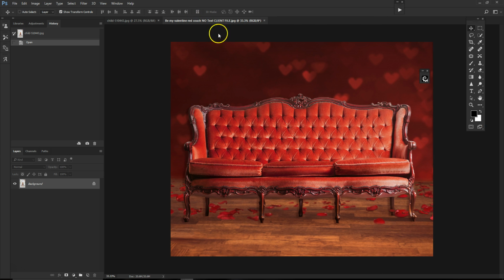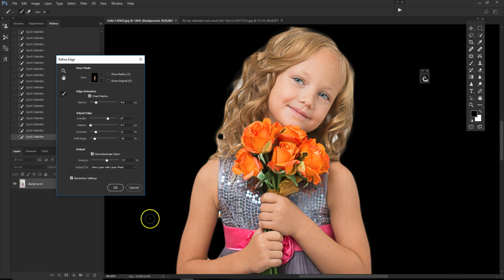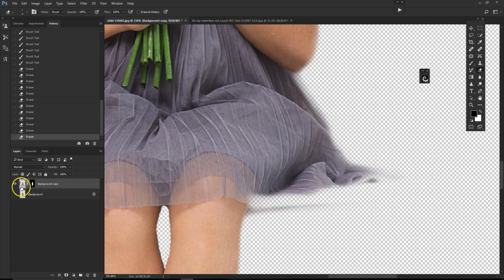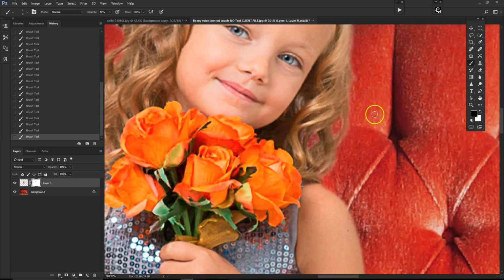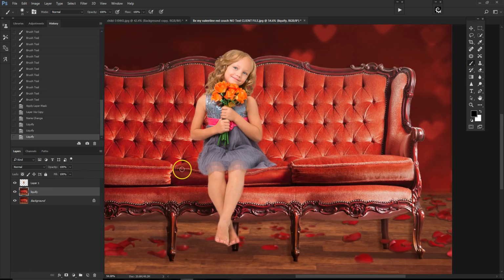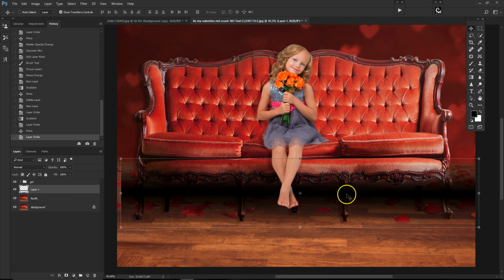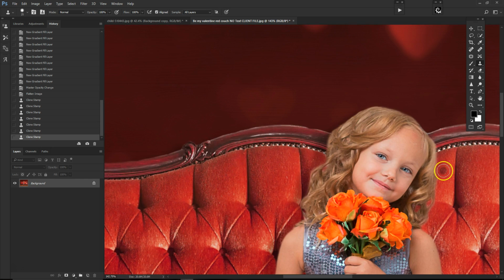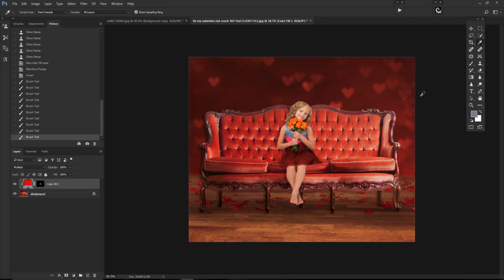Digital Background Composite Tutorial in Photoshop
I hope you enjoy this weeks free resource.  This composite tutorial covers a wide variety of tools and elements in photoshop.   I remove a client from one background and place her into another. Removing subjects from the background and blending into another.  Using the liquify tool, using masks, using layers, using quick selection and refine mask.  I discuss many ways to achieve a total blended look in the final photograph. Captured in Photoshop CC 2017.  Get more free resources in my facebook group: